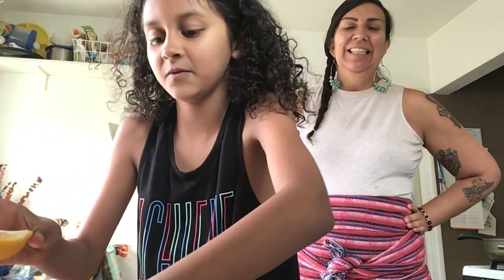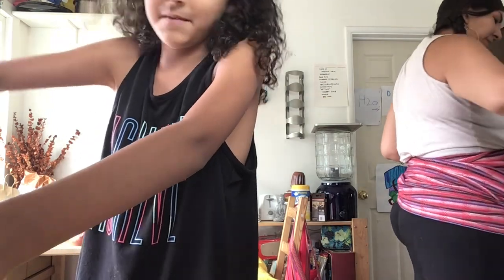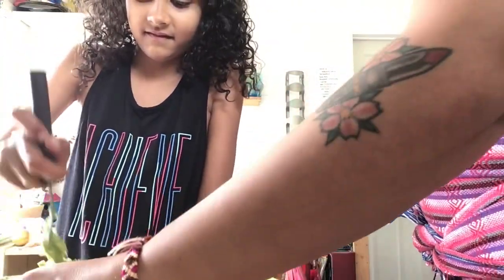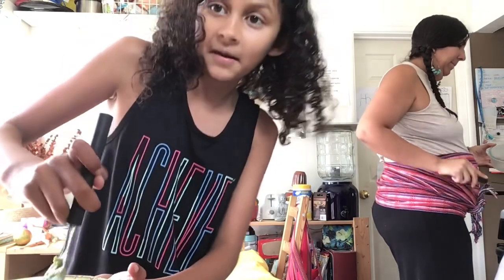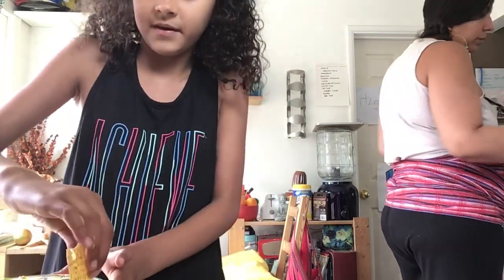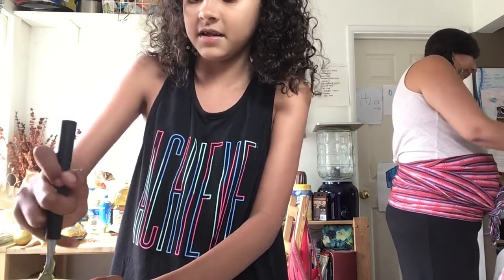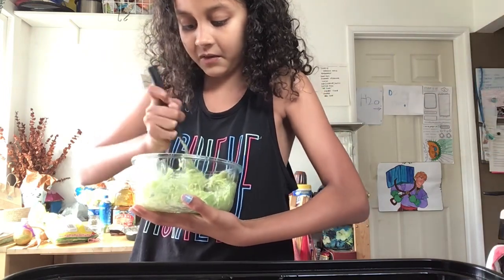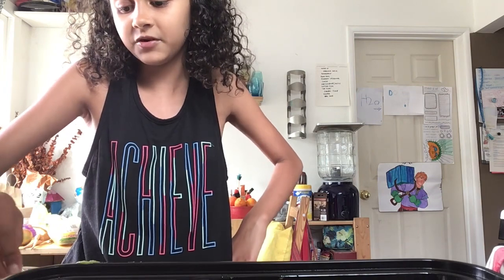Making Guacamole with My Mom 🥑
Here I am making one of my favorite snacks with my mom! The opening song is an original song written by me and my mom. The music was played by my mom’s band, The Corner House